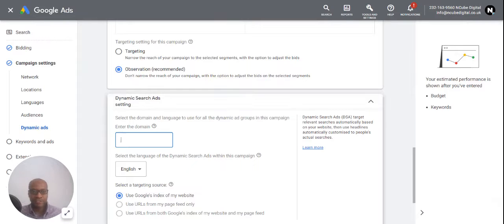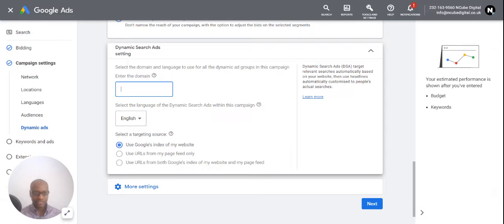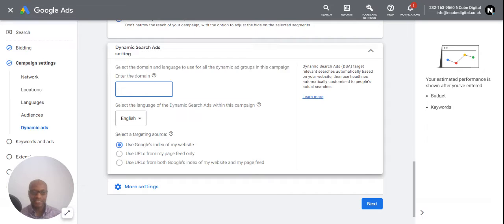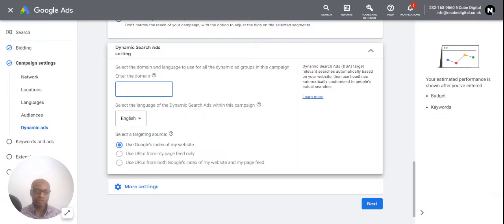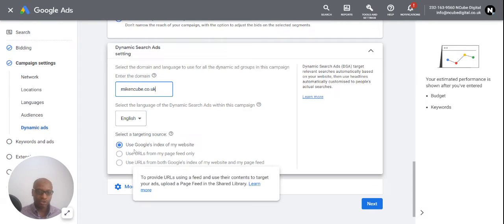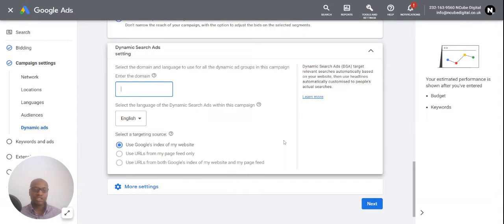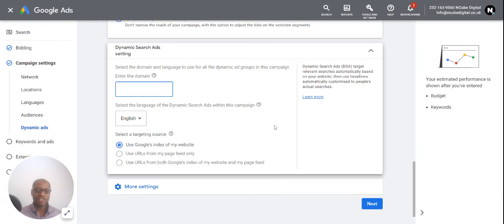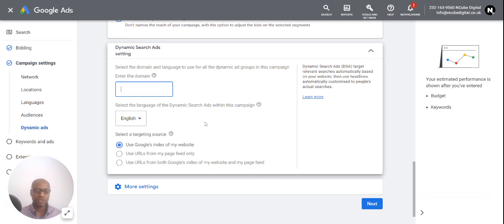Introduction To Dynamic Search Ads